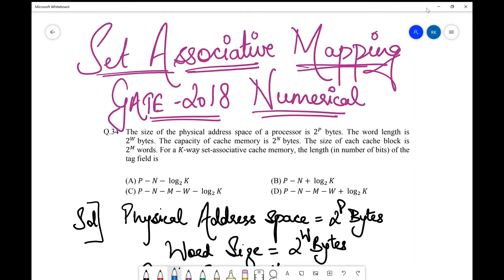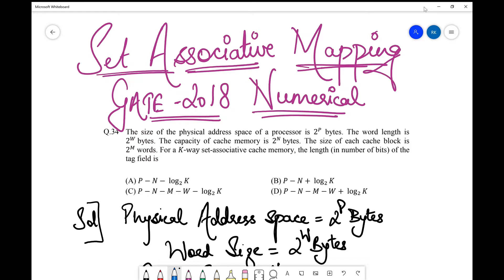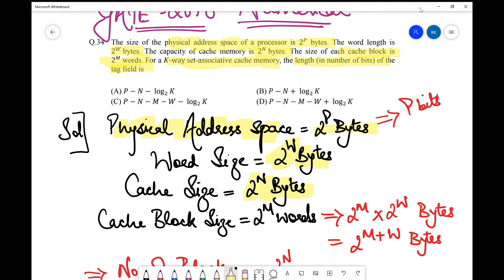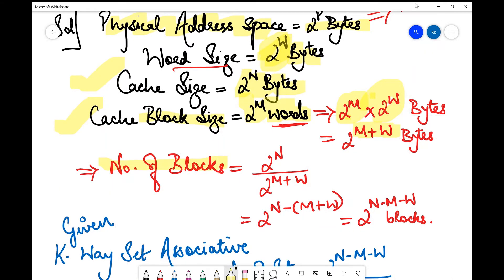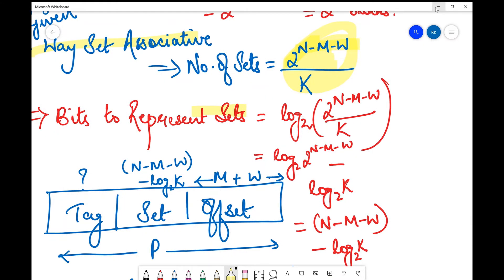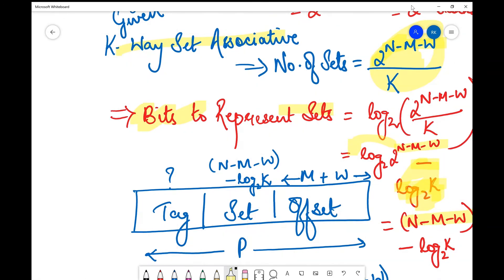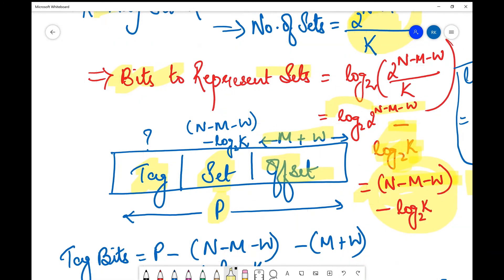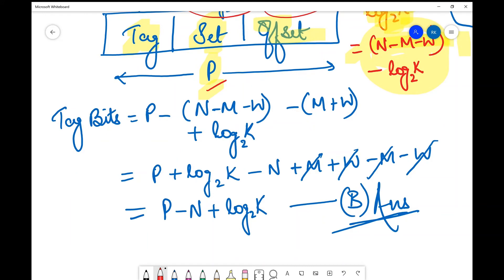Cache mapping techniques-Set Associative memory-GATE 2018 Numerical, Tag bits,Notation/Formula based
Cache mapping techniques-Set Associative memory-GATE 2018 Numerical, Tag bits, Notation/Formula based, Computer Architecture